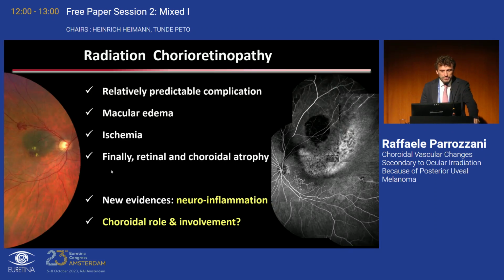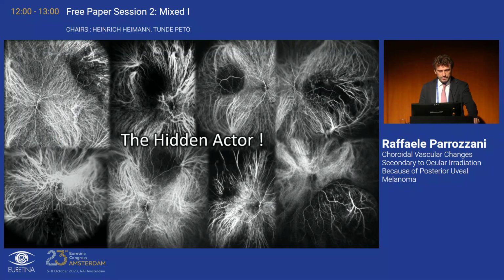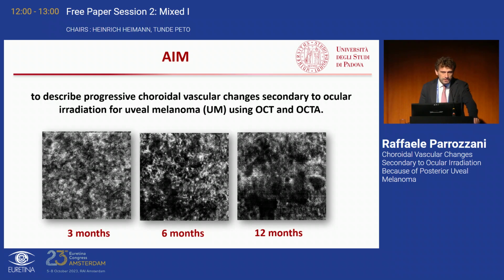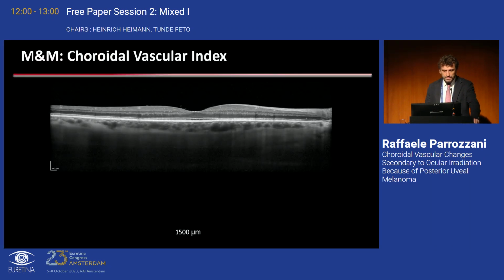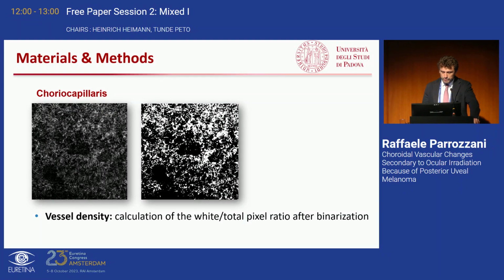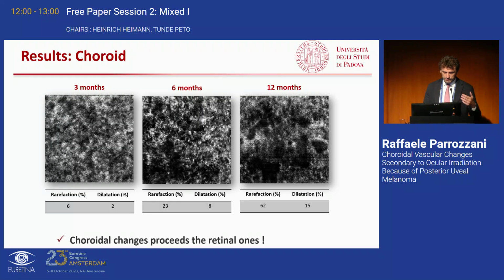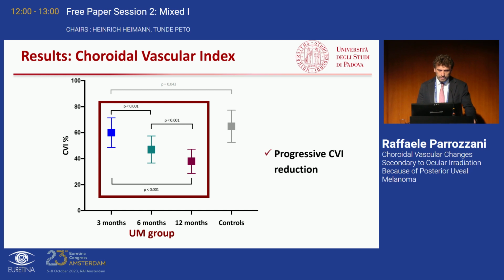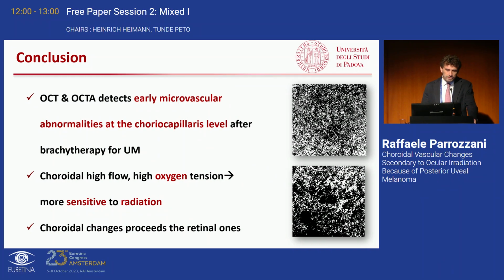4. Choroidal Vascular Changes Secondary to Ocular Irradiation Because of Posterior Uveal Melanoma